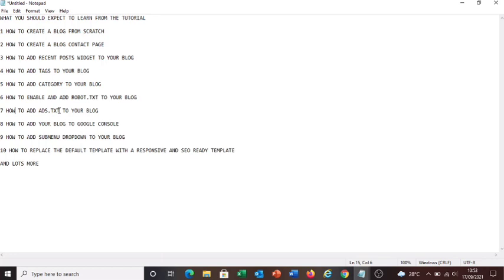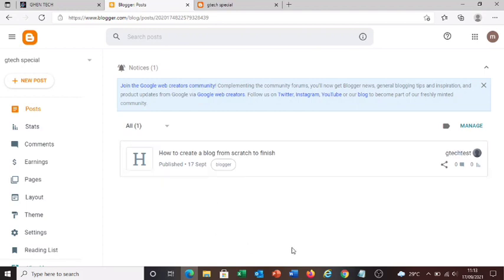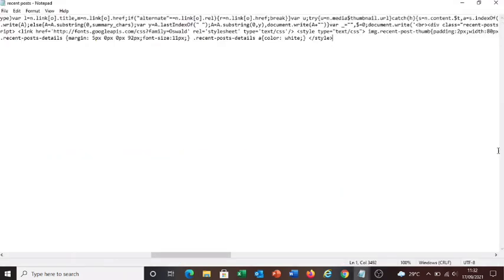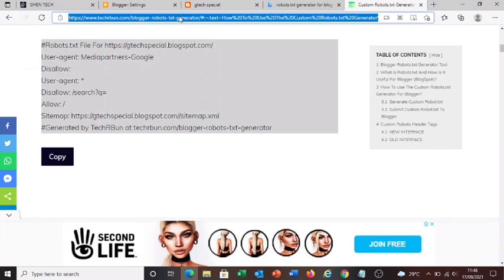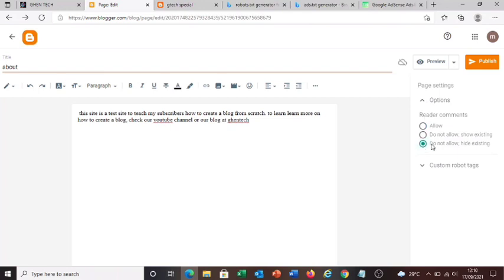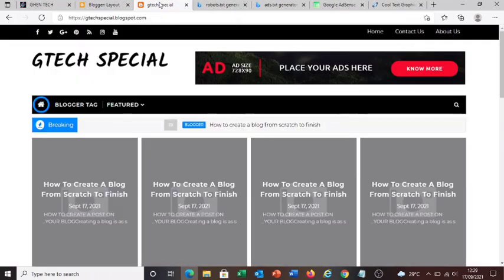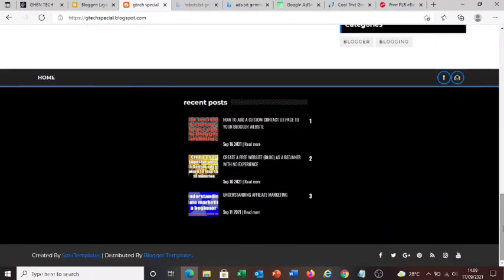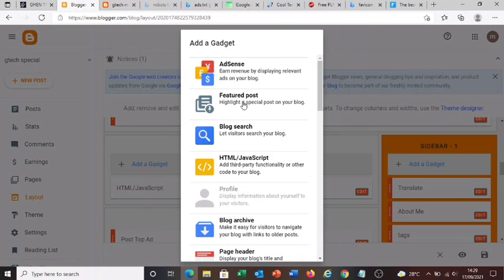Step by step blogger tutorial for beginners - How to create a professional Blog from start to finish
How to create a responsive website with Google adsence feature in less than 15 minutes | blogging

How to create a responsive website /blog

How to create a blog, website creation, how to create a website, how to create a blog